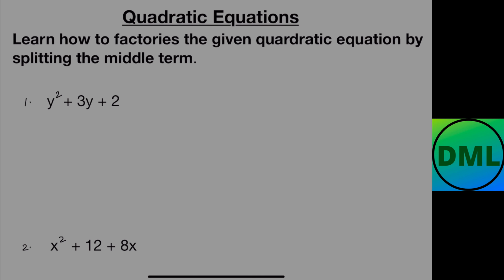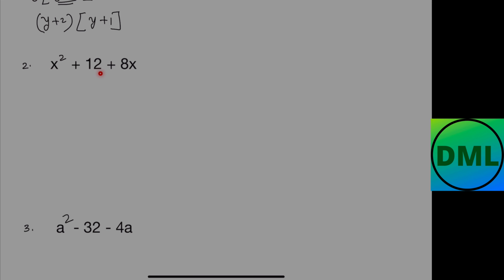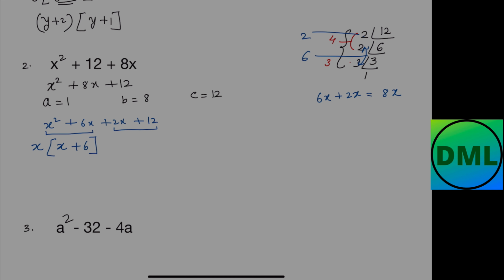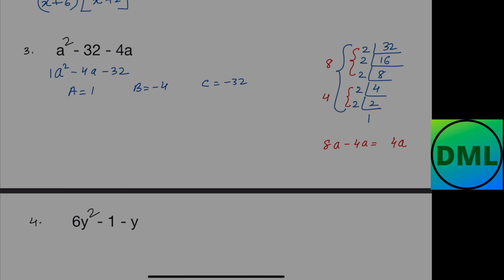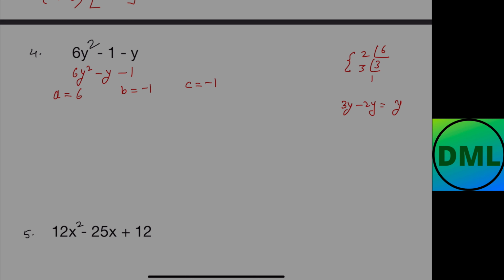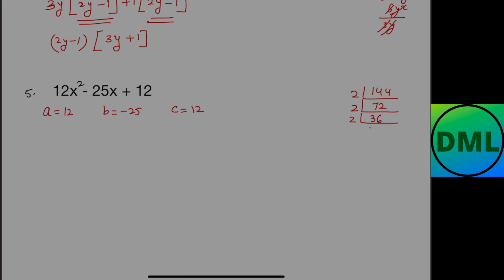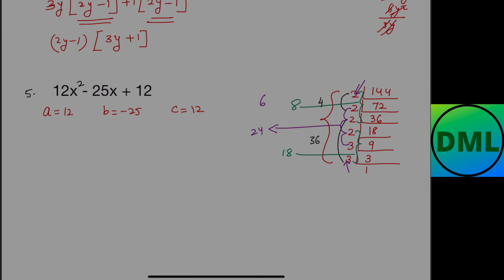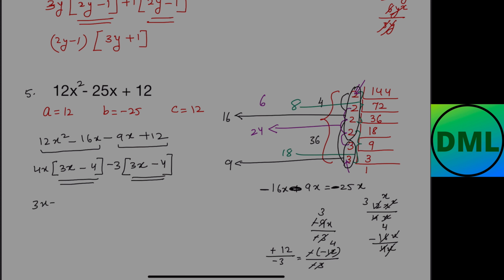IGCSE/CBSE-Add Maths/Maths:Quadratic Equation-Part 2-How To Solve Quadratic Equations By Factoring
Hello everyone, in this video, we are understanding How factorise the quadratic equations by splitting the middle term?

Credits: DML

Questions are picked from New Mathematics Counts